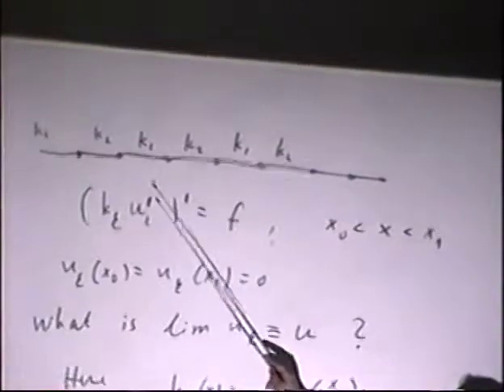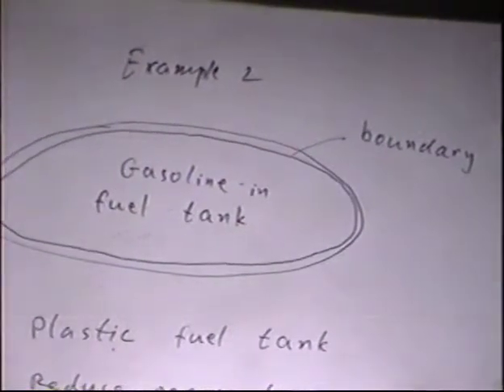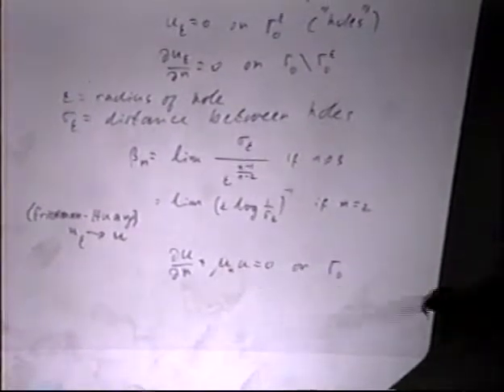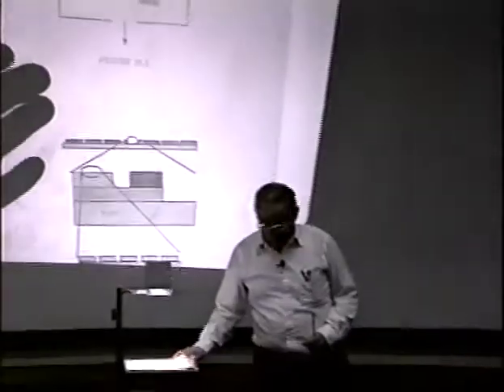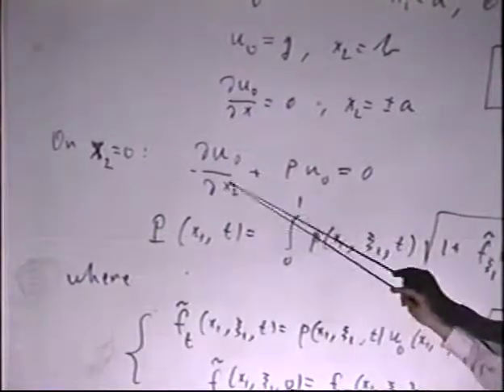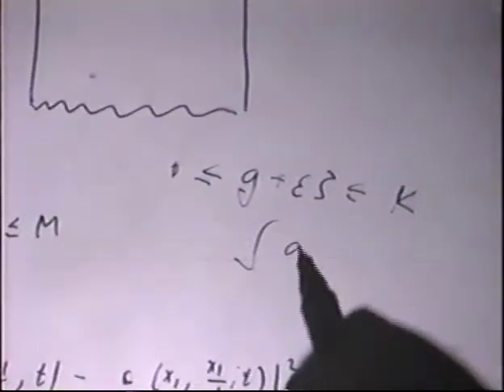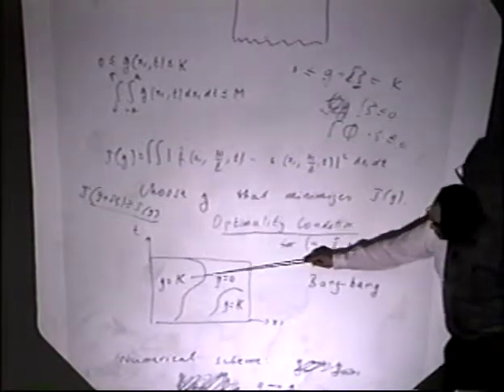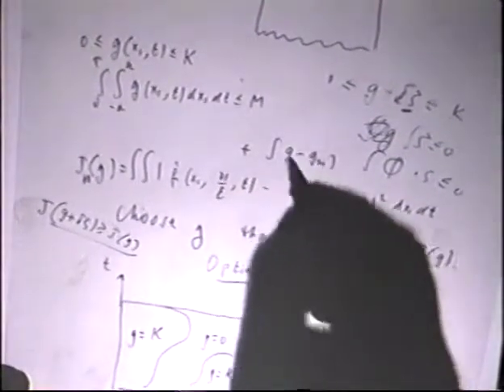LSU Mathematics Porcelli Lectures 1997: Avner Friedman, Lecture 3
Avner Friedman (then Director of the Institute for Mathematics and its Applications at the University of Minnesota)

Lecture 3, April 16, 1997: "How to optimally grow a thin film?"